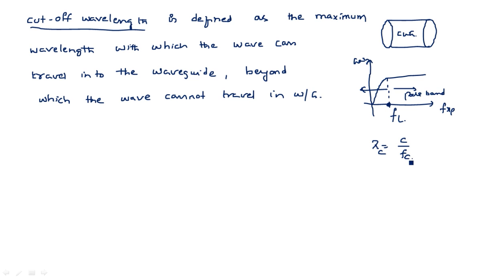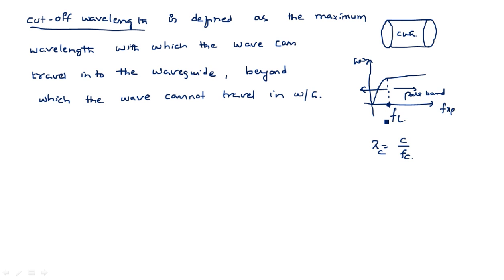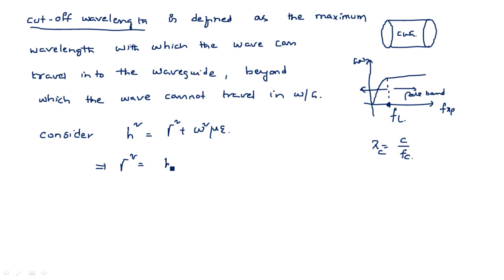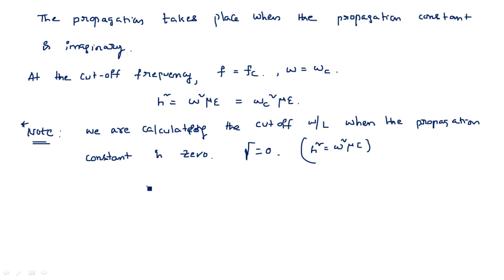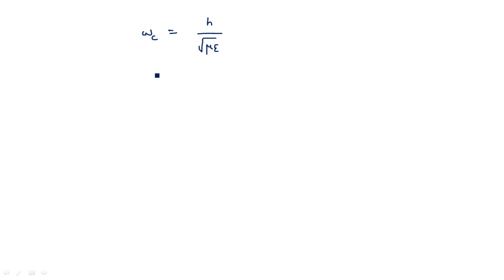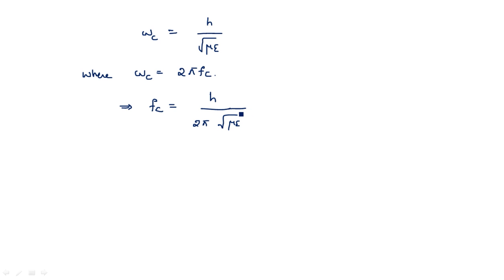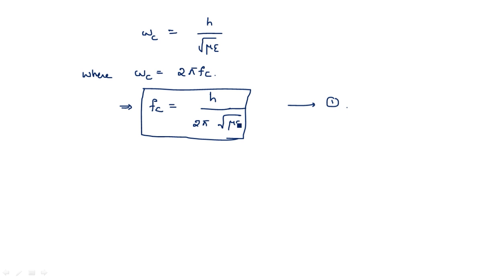Circular wave Guide | Cutoff wavelength | Microwave Engineering | Lec-35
Cutoff wavelength in circular Waveguide